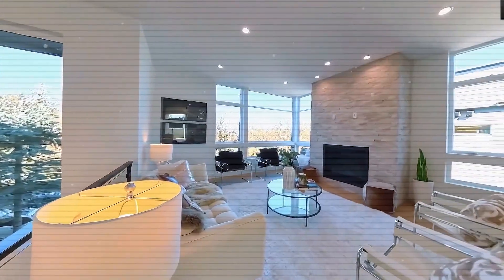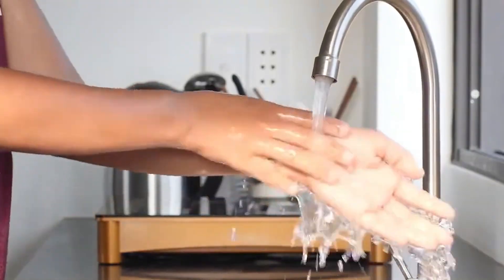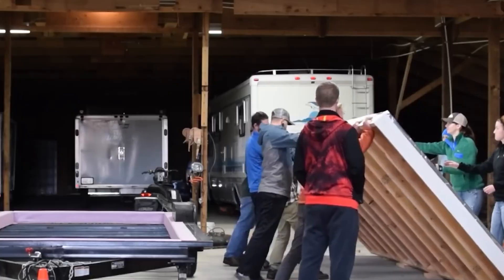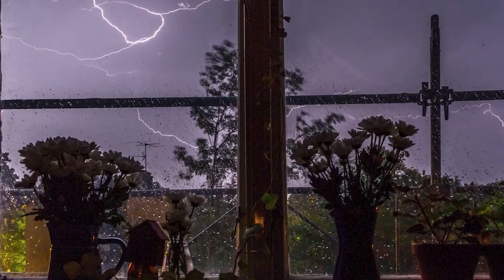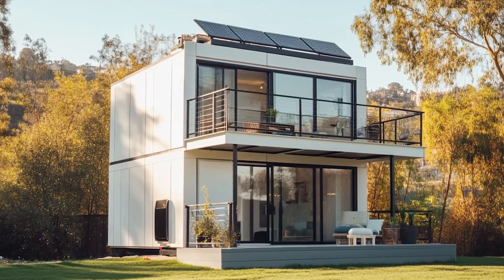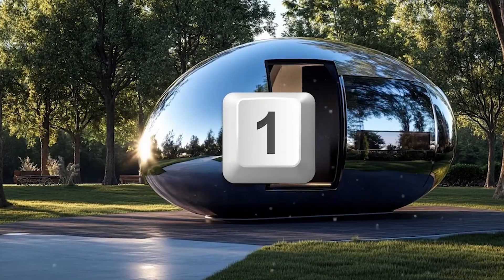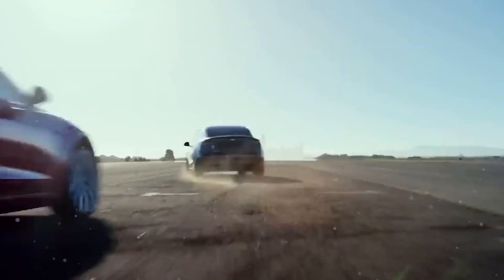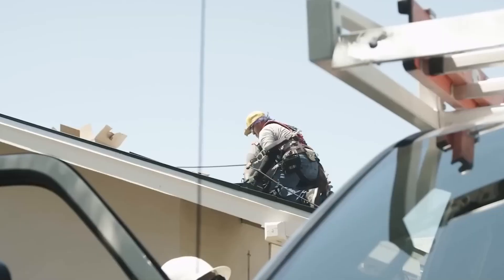$7,579 Tesla Tiny House FINALLY HIT The Market! INSANE First Look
**Tesla’s $7,579 Tiny House Finally Hits the Market! A Jaw-Dropping First Look**

Tesla has done the unthinkable! Elon Musk has just introduced the *Tesla Tiny House 2025*, a fully autonomous, self-sustaining smart home that will leave you speechless—all for the unbelievable price of just $7,579. That's right, you can own a complete home for less than the cost of a fully upgraded Mac Pro.

The *Tesla Tiny House 2025* is truly revolutionary, and its stunning price tag is made possible by Tesla’s innovative manufacturing process, which incorporates the same automation and efficiency used in their vehicle production lines. But there’s one burning question on everyone’s mind: if the house is this affordable, what about the land to put it on? Well, here’s where Tesla’s creativity shines—Tesla’s approach completely eliminates the need to buy land.

What exactly is the Tesla Tiny House 2025? How can you place it anywhere without having to buy land? And how did Tesla overcome the land cost problem? In this video, we’ll answer all these questions and more!

**Tesla Tiny House 2025: A First Look at What’s Inside**

The *Tesla Tiny House 2025* is a game-changer in affordable housing, packing some jaw-dropping specifications into a compact 240-square-foot space (20 by 12 by 9.5 feet). It's built with Tesla’s proprietary *GreenCore* composite materials—a cutting-edge mix of recycled carbon fiber, plant-based resins, and reclaimed automotive-grade aluminum from Tesla’s vehicle production waste. Developed by Tesla’s Materials Science team, this new material boasts 37% stronger tensile strength than traditional building materials, thanks to a groundbreaking molecular bonding process.

Not only is it incredibly strong, but it also provides an R-38 insulation value while being 64% lighter than traditional building materials. This makes the entire 1,850-pound unit light enough to be towed by a Cybertruck using a special 4-point stabilizing hitch that was created alongside the house itself. In wind tunnel tests, the aerodynamic design of the house showed 22% less drag than comparable mobile homes.

This is the future of affordable, portable, sustainable living.